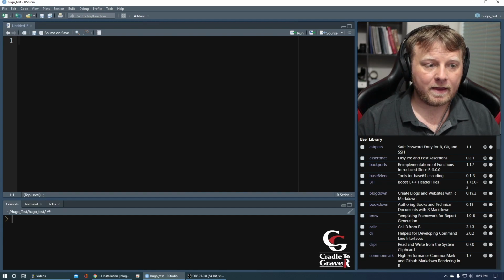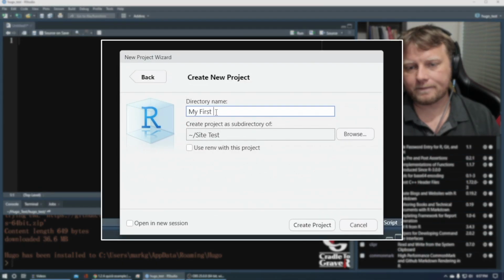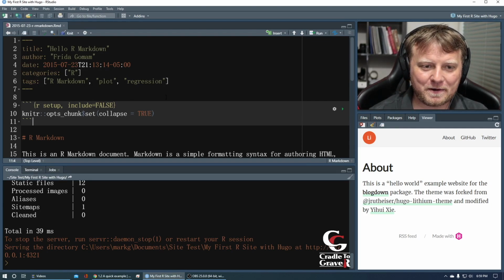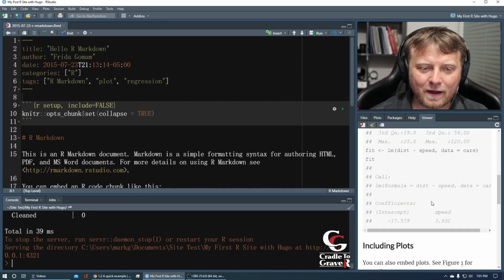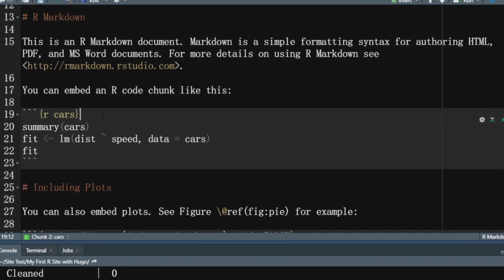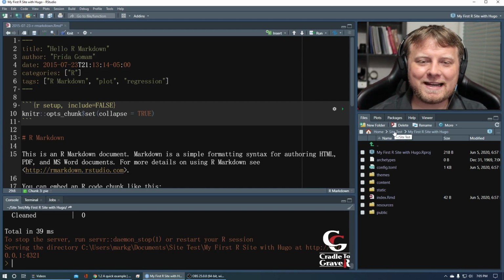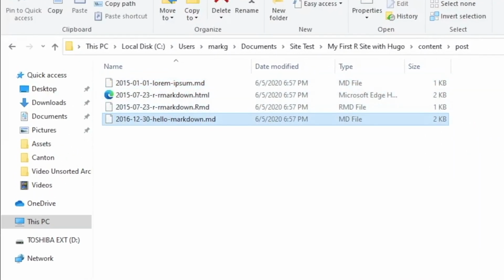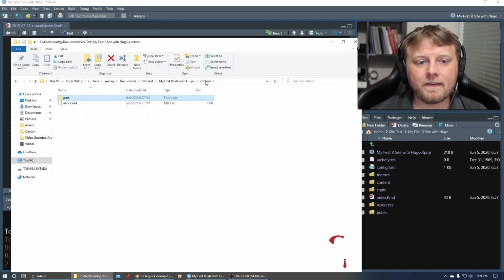R Hugo Web Site Lesson 1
Create a dynamic, static, website that is technically static but dynamic in nature. I'm taking my current R site down, with my Wordpress included, and converting it to an R Hugo site.

Create actual websites using R, free. Use Hugo, blogdown, and GitLabs or Netlify.